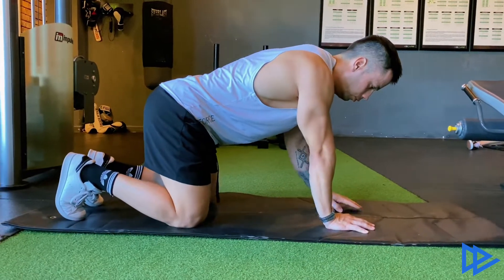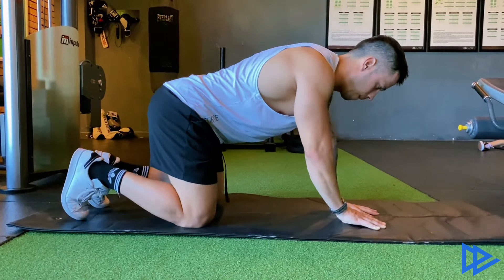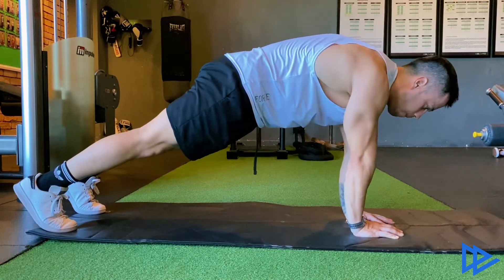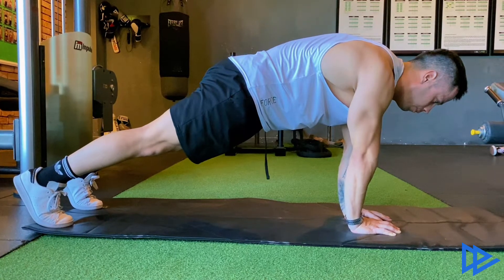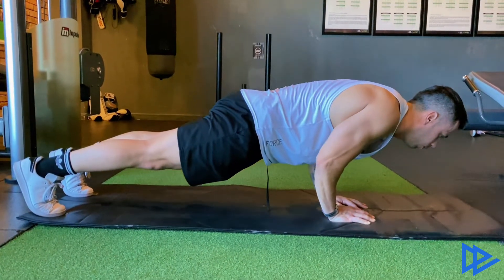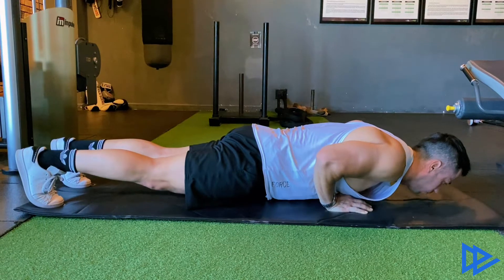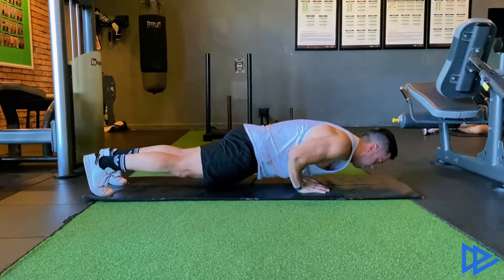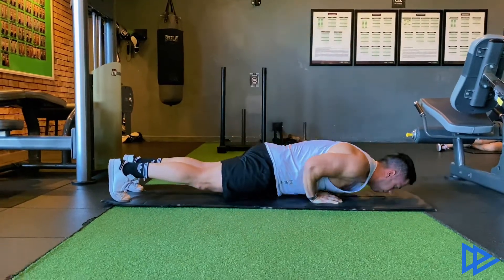DIAMOND PUSH UPS - TECHNIQUE BREAKDOWN// Calisthenics Exercise Library